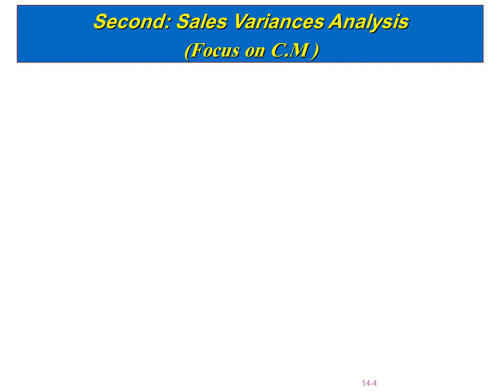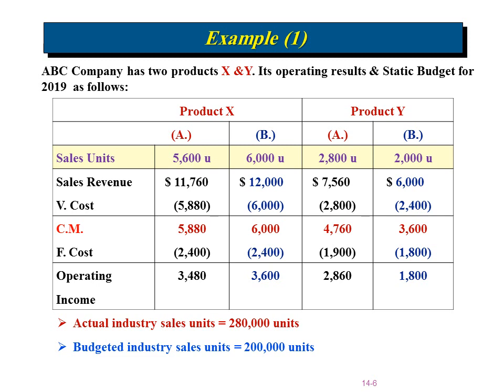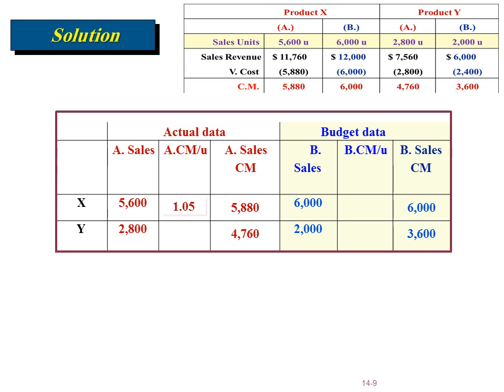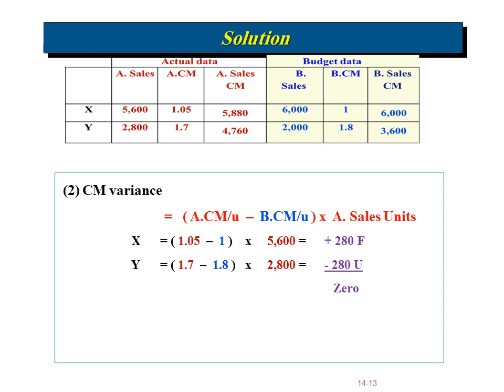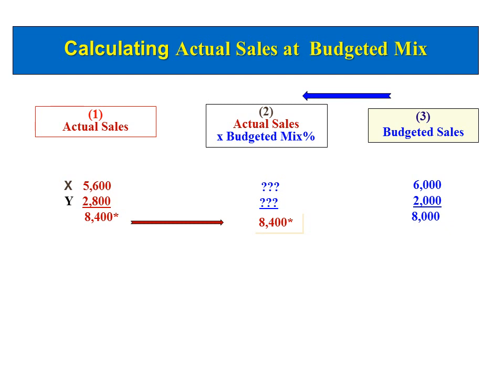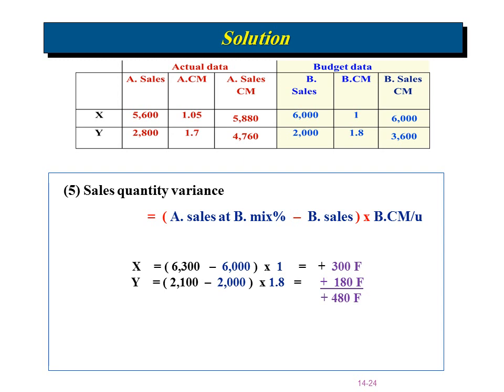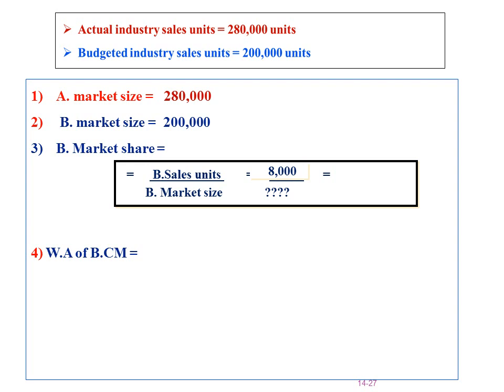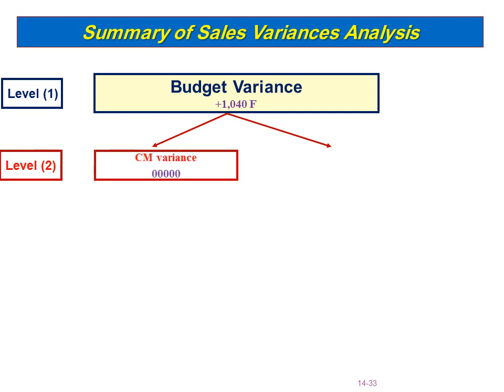محاسبة التكاليف المتقدمة - الفرقة الرابعة -اللغة الانجليزية محاسبة - 11